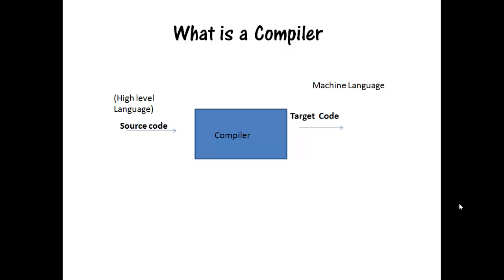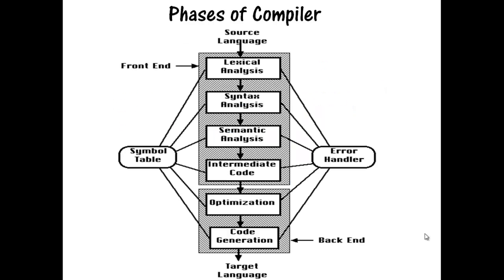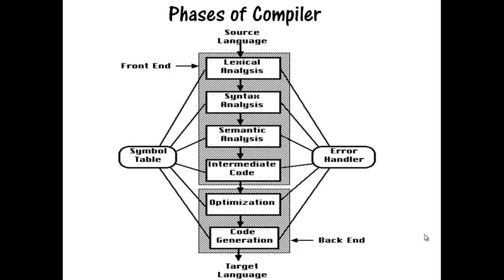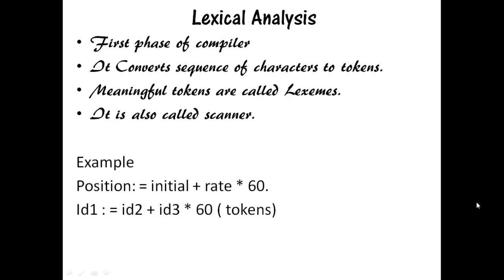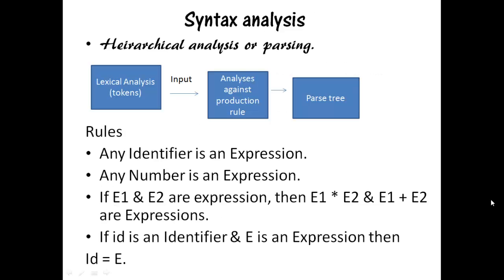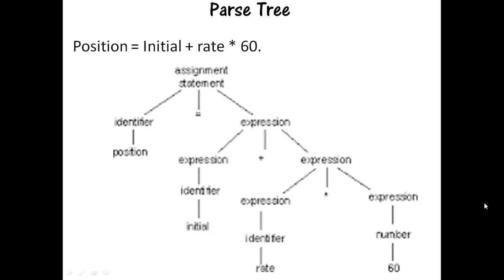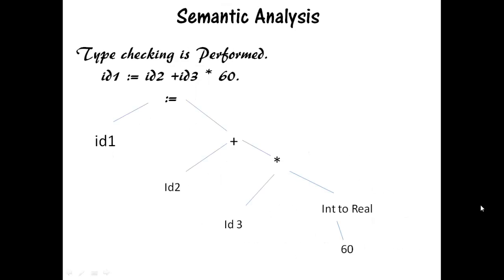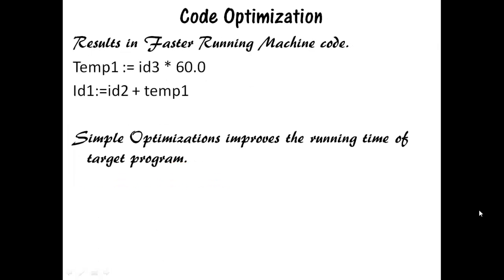Introduction on Compilers & 6 phases of compiler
What is a Compiler

A compiler is a Special Program, that converts the source program written in a high level language into target program  which is an Machine language.

Compilation process is a sequence of various phases.There are 6 phases of Compiler.They are

Lexical Analysis
Syntax Analysis
Semantic Analysis
Intermediate Code Representation
Code Optimization &
Code Generation

These 6 phases of compilers are explained in Detail in this video.